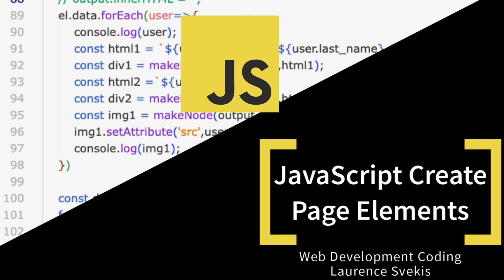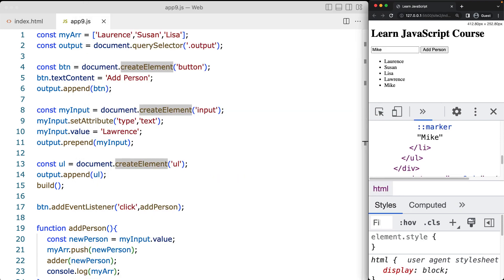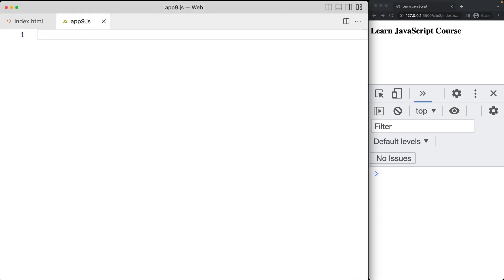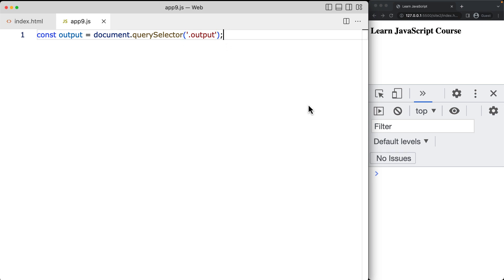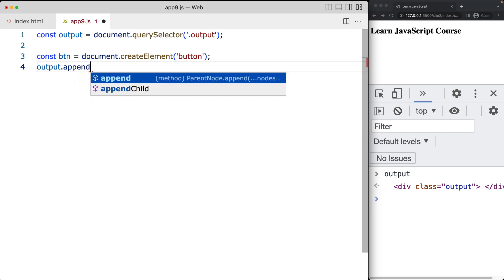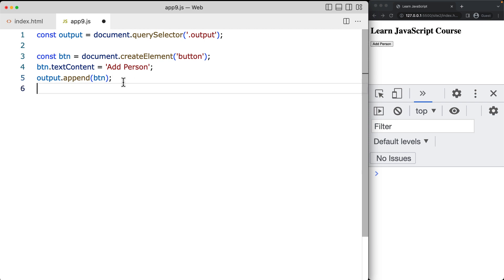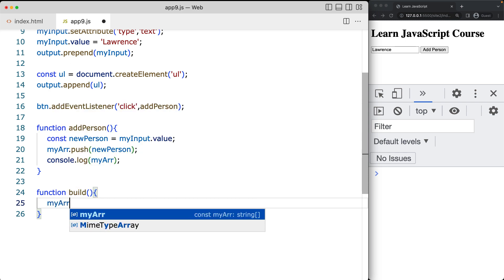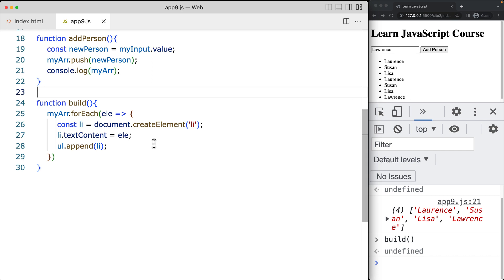JavaScript Create Element List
The document.createElement() method in JavaScript is used to create a new HTML element with a specified tag name. The method takes a single argument, which is the tag name of the element to be created. For example, document.createElement("div") creates a new div element. The newly created element can be accessed and modified through the DOM API, such as adding content, attributes, and styles to the element. It can also be added to the document by using methods such as appendChild or insertAdjacentHTML.

In the below example we will be creating a dynamic list, all the elements are created using JavaScript, adding the button for interaction when the user wants to add new people to the list.